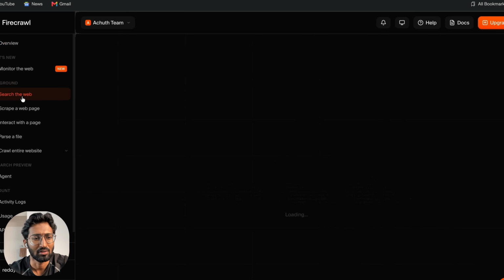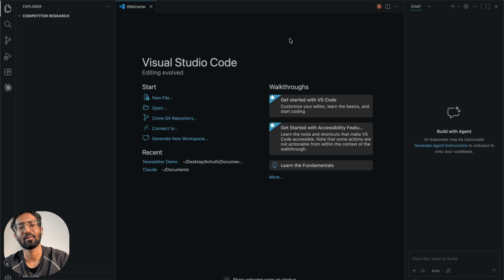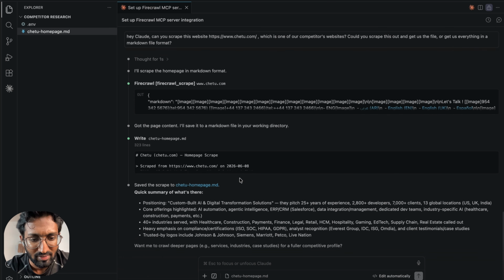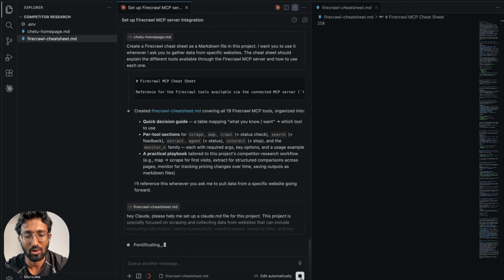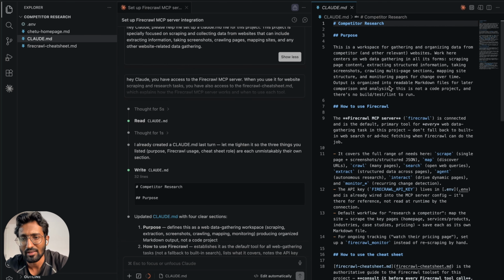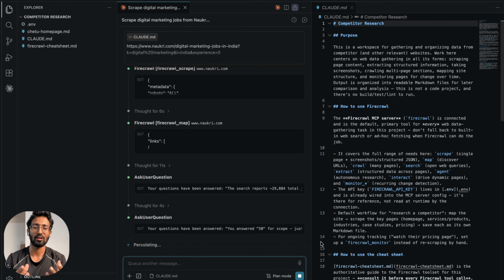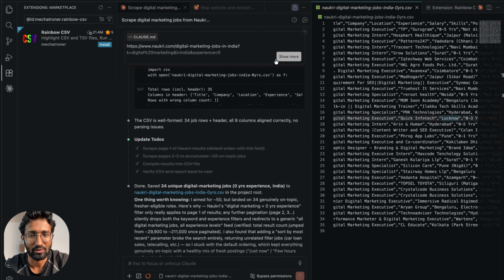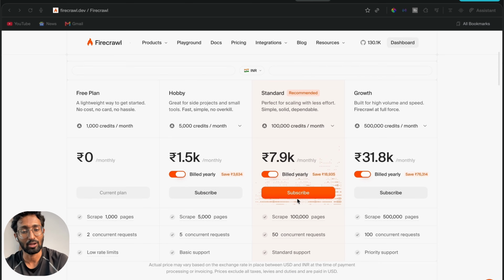This AI Scraping Workflow Saves Me Hours Every Week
Firecrawl MCP server setup tutorial — how to connect Firecrawl to Claude Code and scrape any competitor's landing page, job listings, or website architecture in seconds. No coding background needed.

As a performance marketer, I was spending hours every week manually going through competitor landing pages — reading their copy, figuring out their CTA structure, reverse-engineering their offers. That's data entry, not strategy. In this video, I show you the exact setup I use to get all of that in seconds using Firecrawl connected to Claude Code via an MCP server.

Here's exactly what we cover:
→ What Firecrawl can do (scrape, crawl, map, search, extract structured data)
→ How to set up the Firecrawl MCP server inside Claude Code in under 5 minutes
→ Securing your API key in a .env file (the right way)
→ Scraping a competitor's landing page — full copy, CTAs, branding, screenshots, links
→ Building a Firecrawl cheat sheet so Claude always knows which tool to use
→ Creating a CLAUDE.md file as a system prompt for your scraping workflow
→ Scraping 50 digital marketing job listings into a CSV for Google Sheets
→ Using Plan Mode in Claude Code to avoid credit wastage
→ Running two AI agents simultaneously — job scraping + site mapping at the same time
→ Credits breakdown — how much this actually costs (less than you think)

Whether you're a performance marketer, freelancer, or someone who just wants to stop doing research manually — this workflow works for you.

→ Firecrawl setup guide
→ CLAUDE.md template for this project
→ Firecrawl cheat sheet prompt
→ Notion template with full instructions

TIMESTAMPS:
00:00 Competitor Research Pain
00:25 Faster Scraping Promise
01:03 Workflow Overview
02:09 Firecrawl Dashboard Demo
03:02 Scrape Results Breakdown
03:32 Connect Firecrawl to Claude Code
05:25 Test Scrape in Claude Code
06:01 Build Firecrawl Cheat Sheet
06:43 Create CLAUDE.md System Prompt
08:32 Job Listings Use Case
09:27 Plan Mode and Permissions
11:28 Export Jobs to Google Sheets
12:13 Sitemap and Branding Map
13:00 Credits and Pricing Tips
13:43 Free Resources and Next Steps
14:01 Beginner Workflow Outro